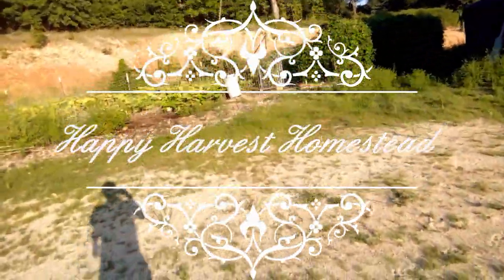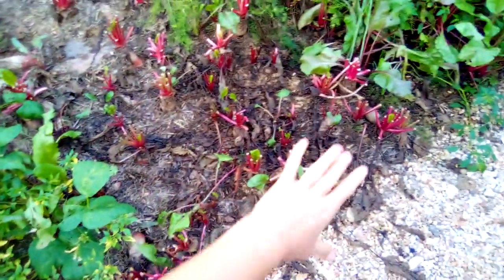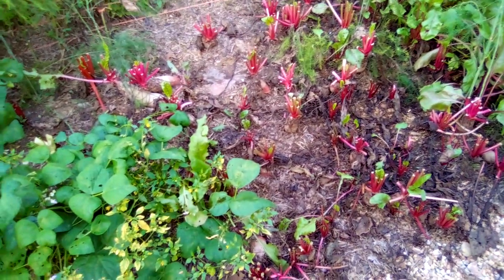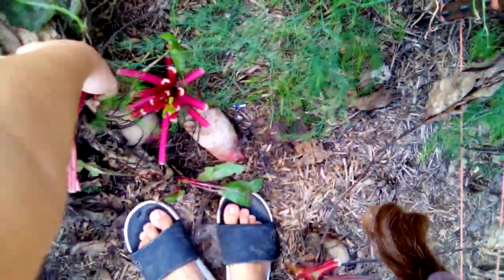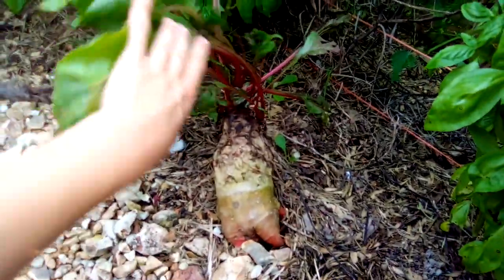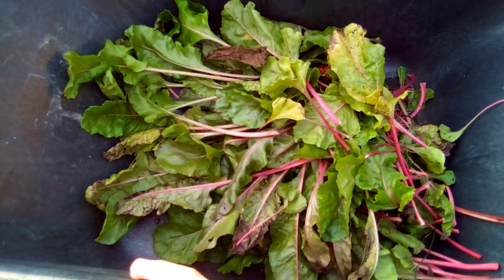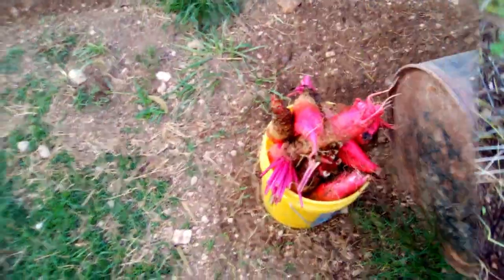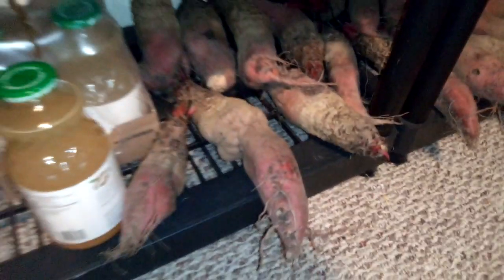Harvesting Mangle Beets for Winter Rabbit Feed | VLOG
I have tried growing lots of mangle beets for my meat rabbits in previous years, but this year I have actually succeeded so well! This year we have a whole garden row dedicated to this thriving, sustainable, natural, cheap rabbit food. Growing food IS pretty satisfying, but preserving that same food (I think) is even more fun, especially when it's so easy! Our meat and angora rabbits are going to love their food this winter!